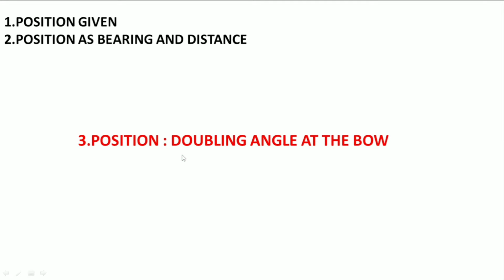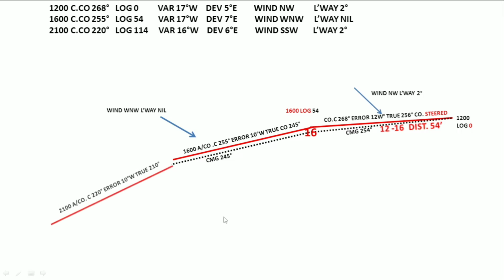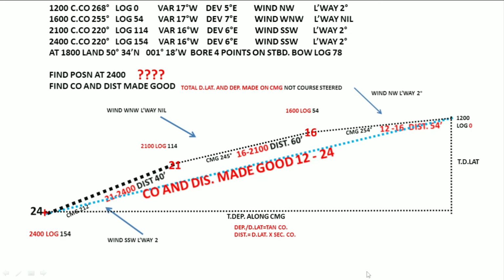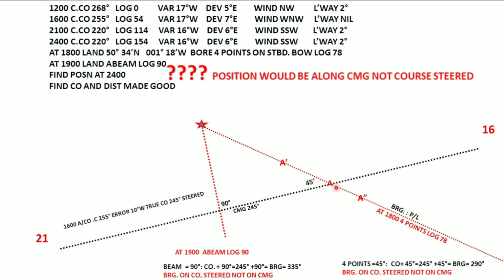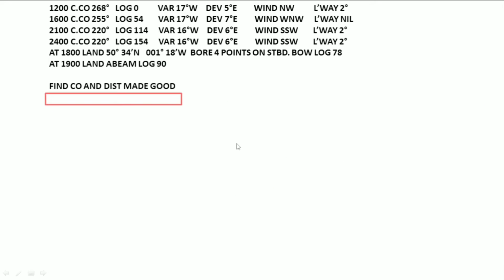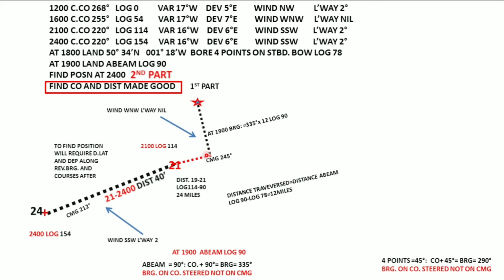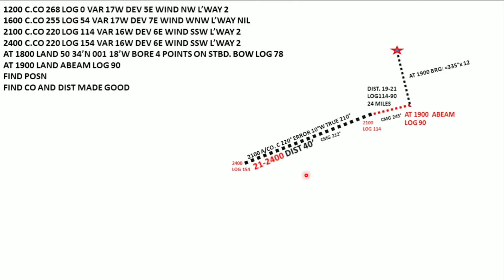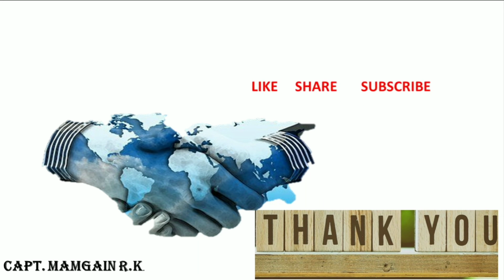SOLVED PROBLEM DAYS WORK FOR MARINERS 3 : DOUBLING ANGLE AT BOW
DAYS WORK SOLVED PROBLEM  DOUBLING ANGLE AT BOW